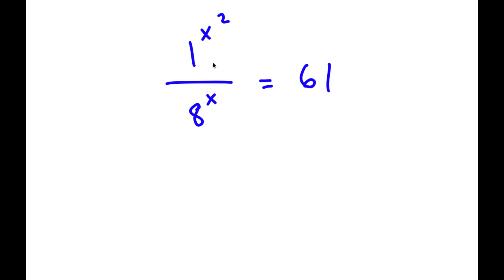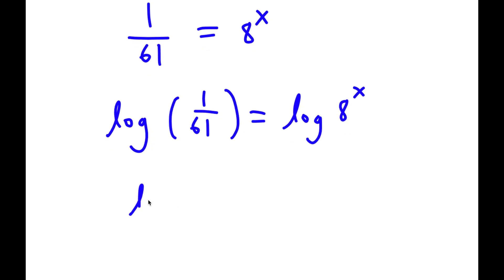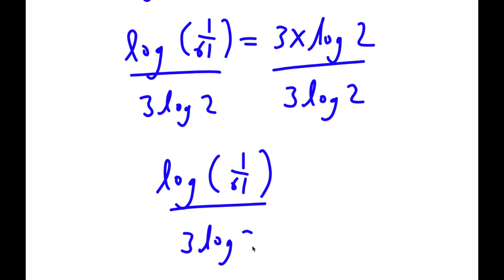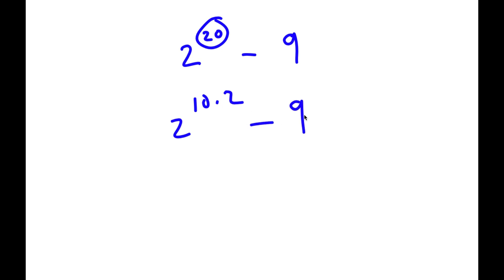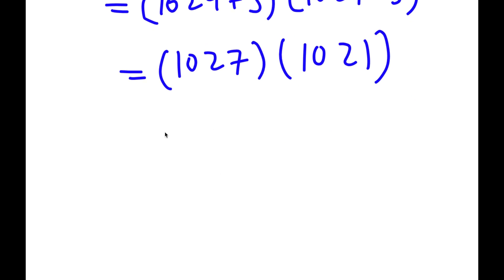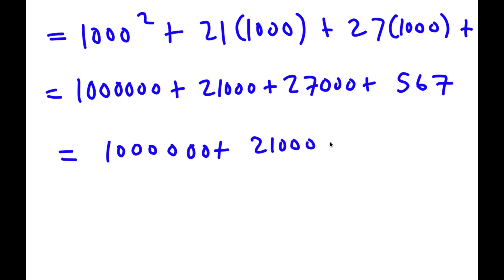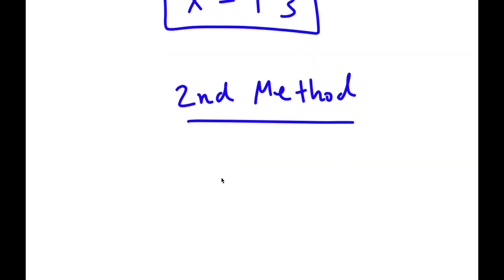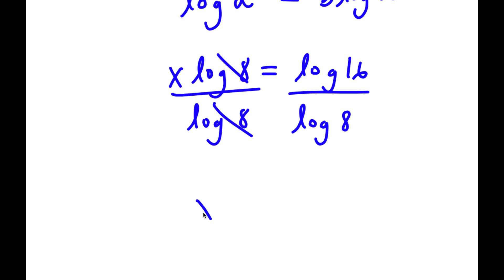A Simple Problem Thats Not So Simple | A Nice Exponential Equation